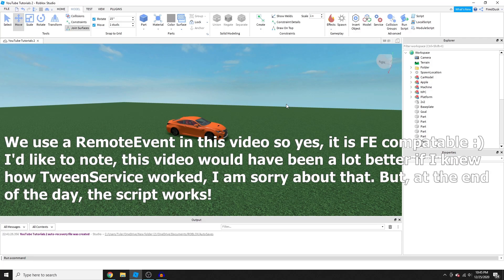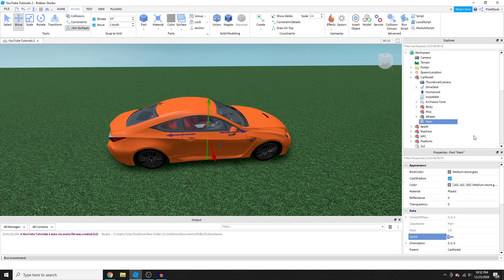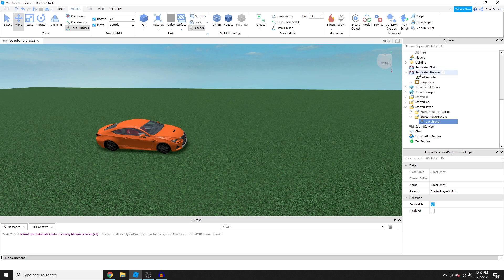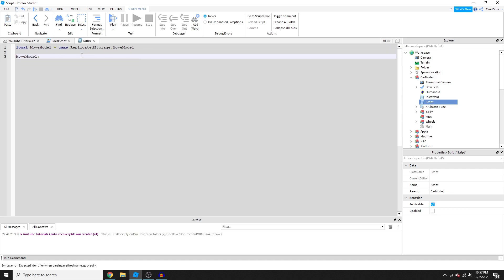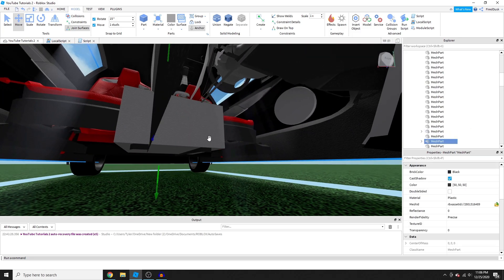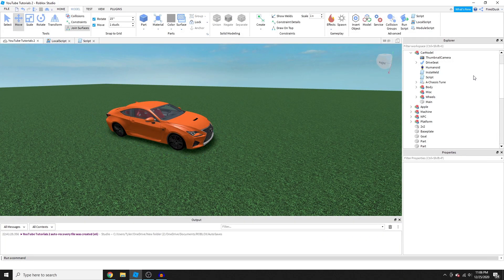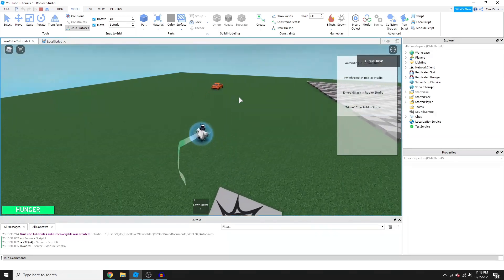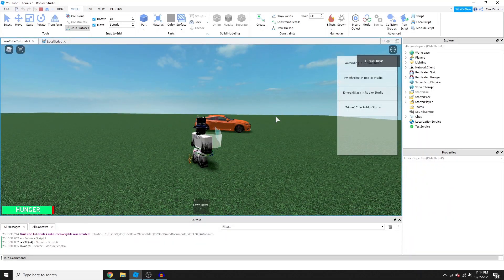Scripting A Moving Model [FE & TWEEN SERVICE!! BEST WAY!] | ROBLOX Scripting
Hoping you all had a wonderful Christmas! But anyways,